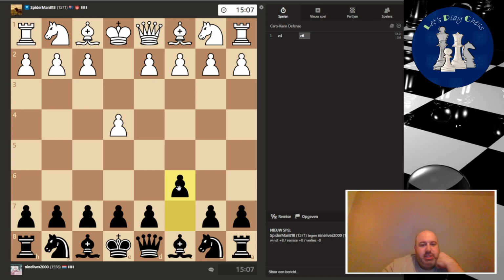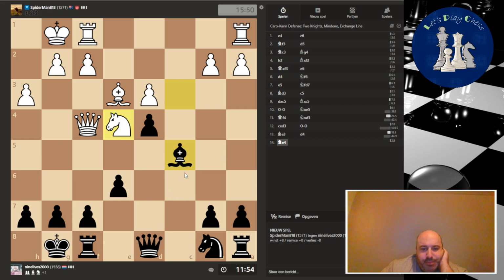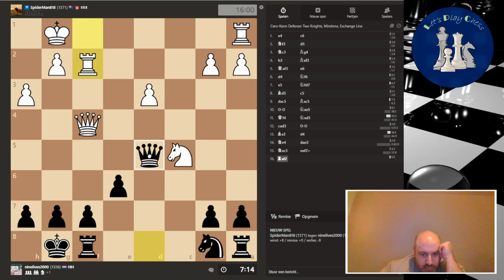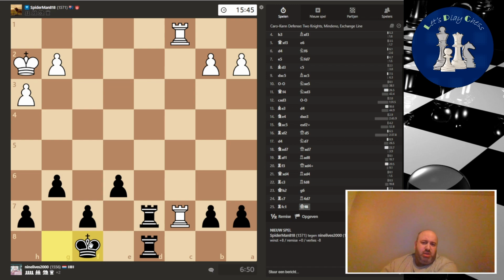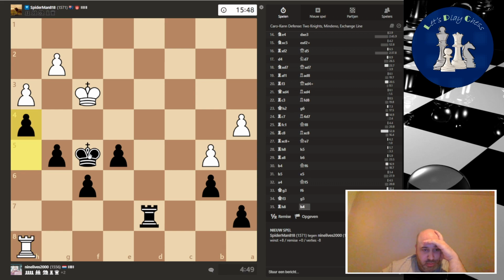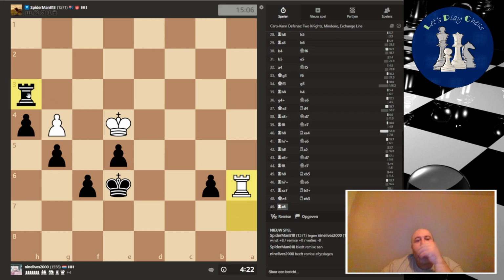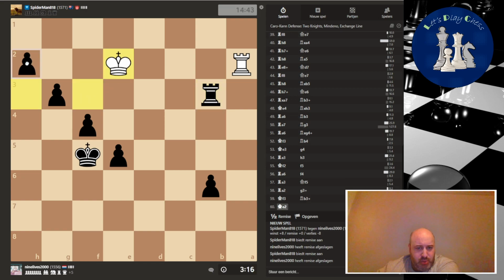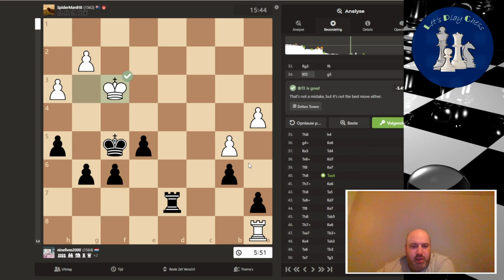Chess journey day 74: Caro-Kann Two Knights | Rook Endgame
This is day 74 of my chess journey using a new openingsrepertoire to improve my game.

White: Four Knights Scotch, The French Exchange, Moscow/Rossolimo/Delayed Alapin, Caro-Kann two knights
Black: Caro Kann, Queens Gambit declined, Reverse London system
Against everything else, we will figure something out

We have changed the repertoire. Previous openings were: Italian (giuoco pianissimo), Caro-kann exchange, French Tarrasch, Deleayed alapin

We try to don't play chess on sundays. Sundays are rest days ;) Maybe playing against a few bots...Just relaxing